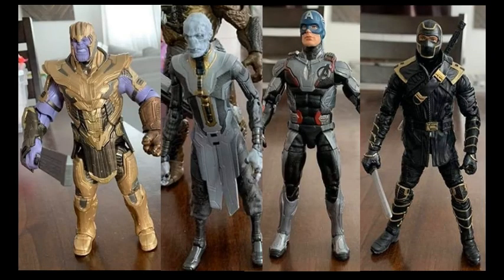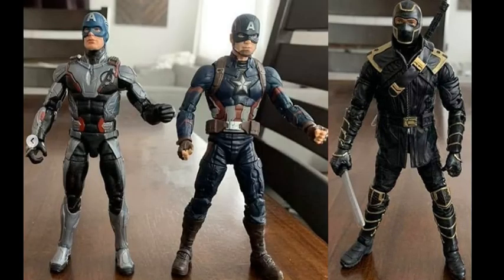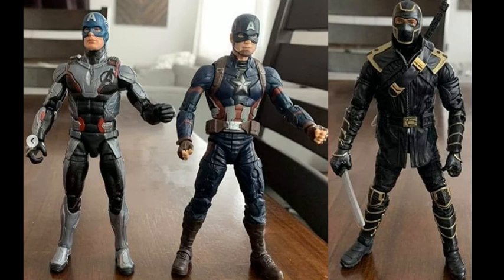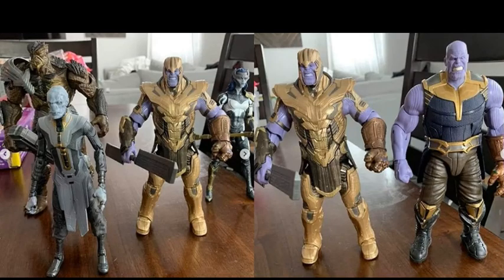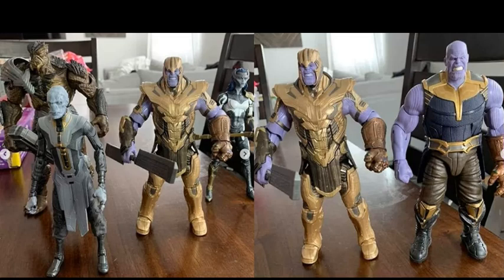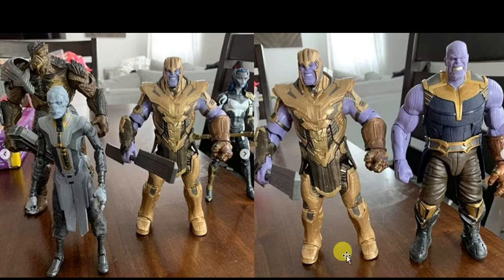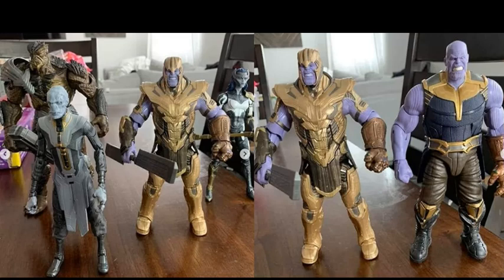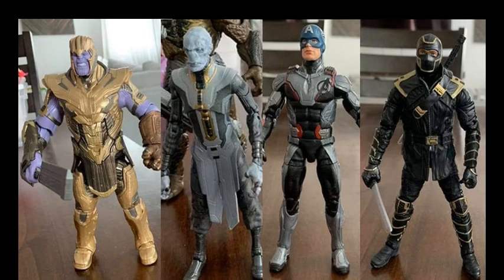Marvel Legends Reveals/Thoughts: Avengers Endgame Series Update (Cap, Ronin, & Armored Thanos BAF)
MrTransformers96's Marvel Legends Reveals/Thoughts: Hasbro Avengers Endgame Series Out of Package Images (Quantum Suit Captain America, Ebony Maw, Ronin, and Armored Thanos BAF)